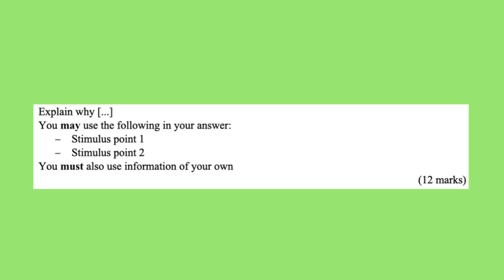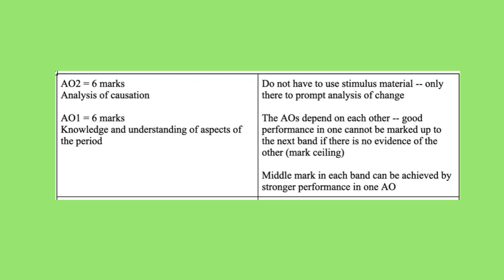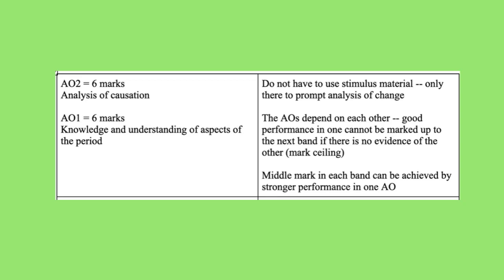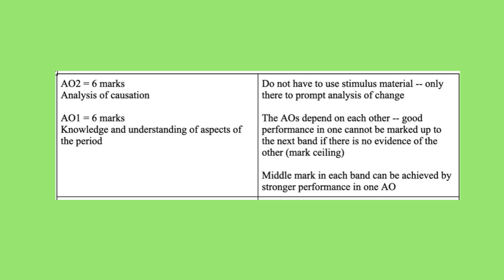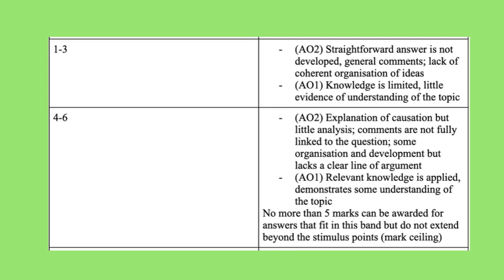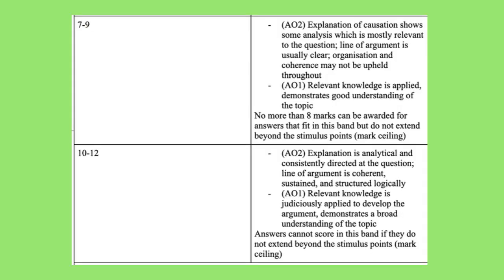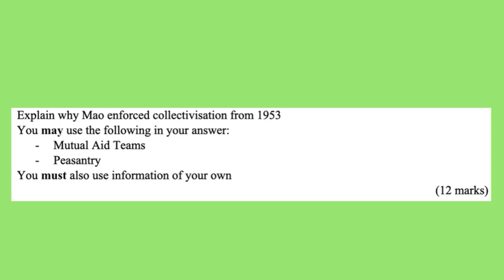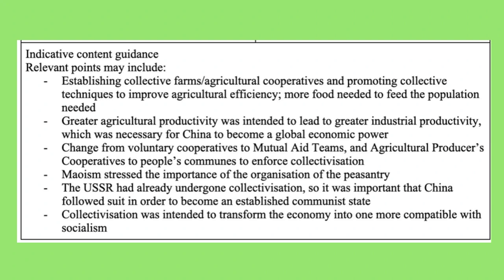P3 Overview Q2